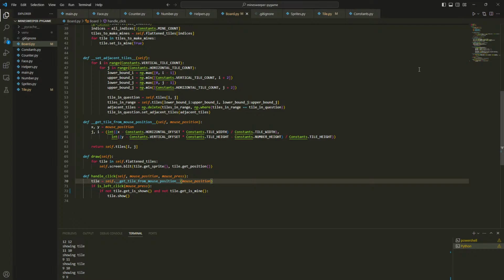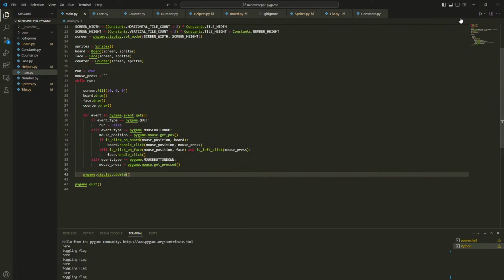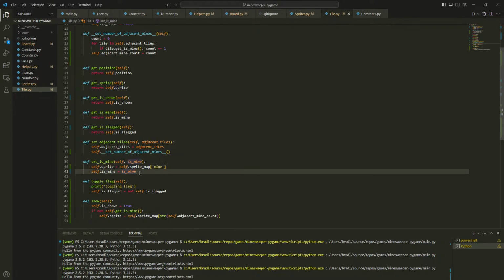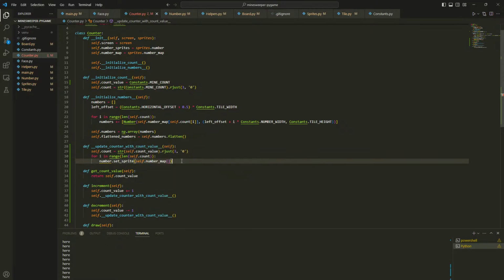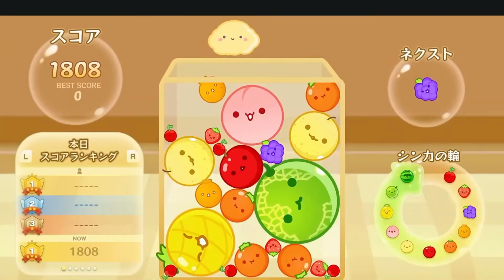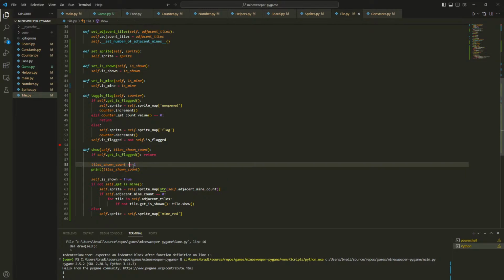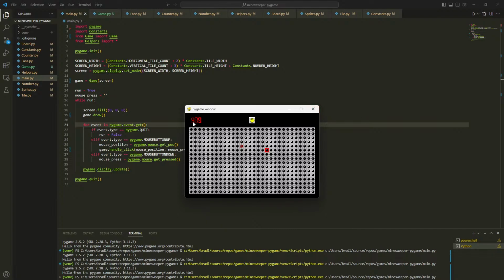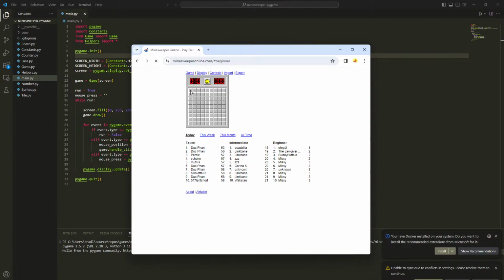recreating minesweeper with pygame | finale